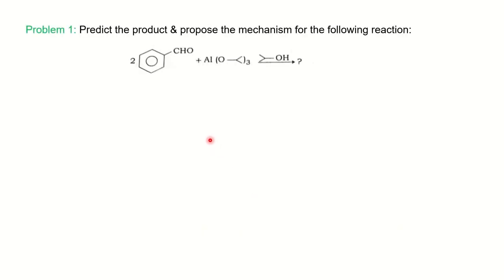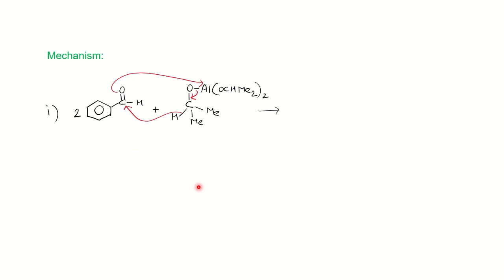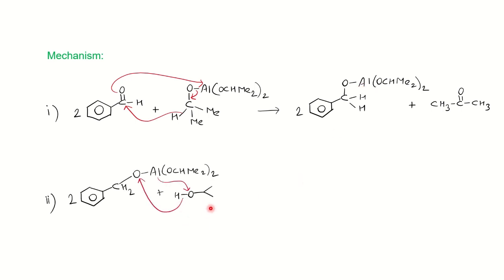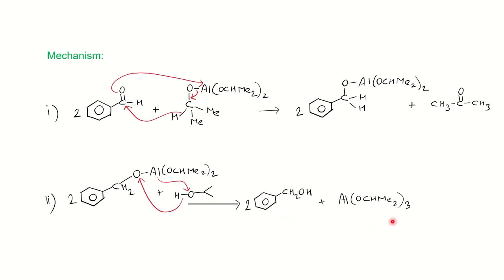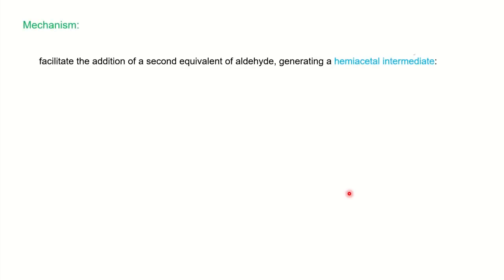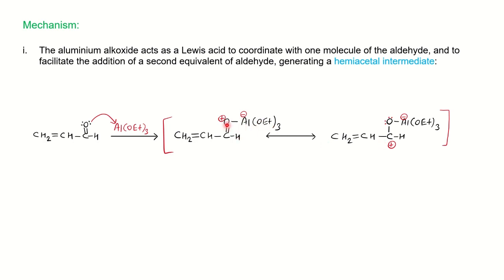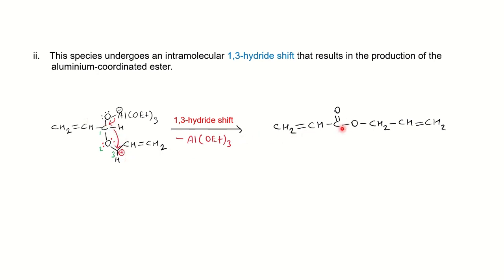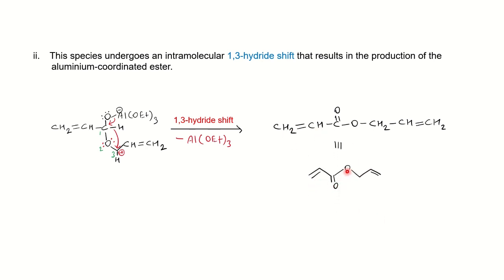Reduction by Aluminium isopropoxide|M.P.V Reduction|Meerwein-Ponndorf| Aluminium ethoxide|Tishchenko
In this video learn the use of aluminium isopropoxide for the reduction of aldehyde and ketones, called the Meerwein-Ponndorf-Verley Reduction Reaction.
Also, learn the role of aluminium ethoxide or alkoxide in disproportionation reaction of 2 equivalents of aldehydes, called Tishchenko reaction.

The above video is important for 11th,12th, B.Sc., M.Sc., IIT JAM, CSIR NET & GATE students.